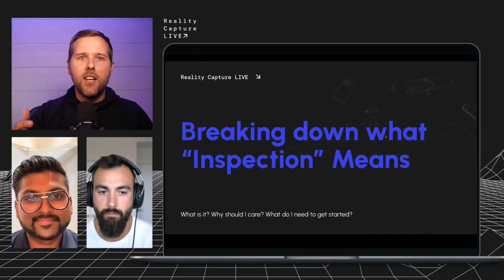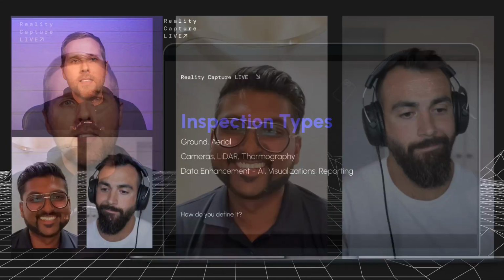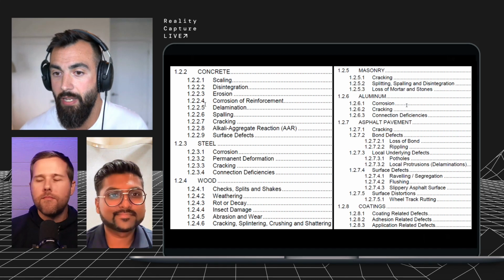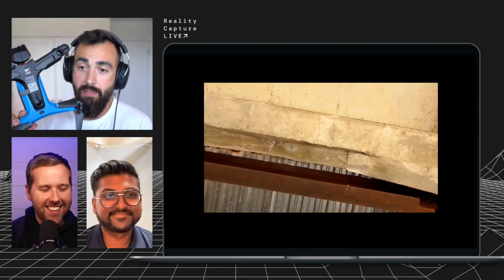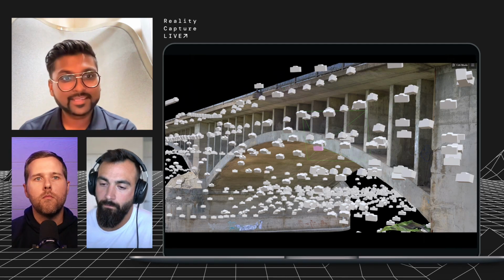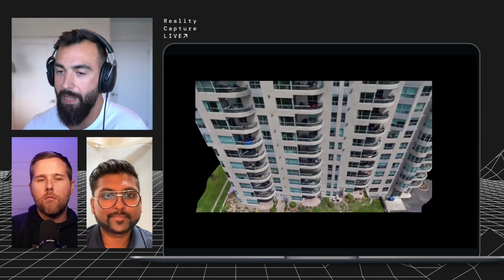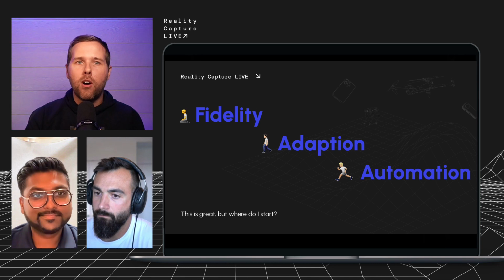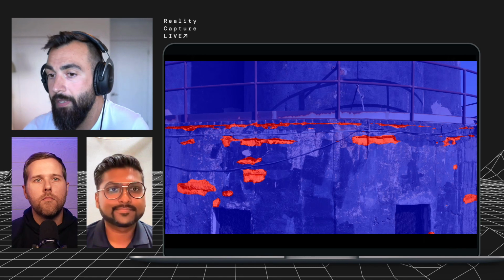Innovating Inspections | Reality Capture LIVE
Innovations in reality capture technology are transforming we perform inspections for the better. In this Reality Capture LIVE session, SkyDeploy UAS CEO Ted Strazimiri and DroneDeploy's Director of Solutions Engineering Jay Mulakala will take a deep dive into some of the latest tools to reach the industry and how you can amplify your inspections workflows to the next level.

Timestamps:
0:30 - Session Start
4:30 - Guest intros
6:55 - Breaking down what “inspection” means
11:15 - Inspection types
17:15 - Difficulty of vertical inspections
22:52 - The power of a unified platform
25:55 - Aerial inspections with drones
33:00 - The value of 3D reconstruction
47:20 - Misconceptions around inspections
52:30 - A crawl, walk, run approach to inspections